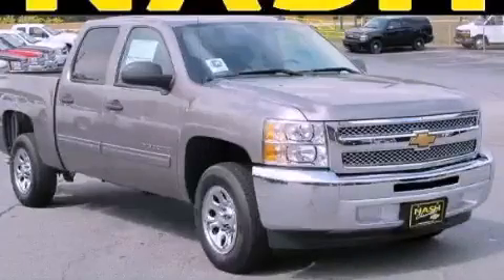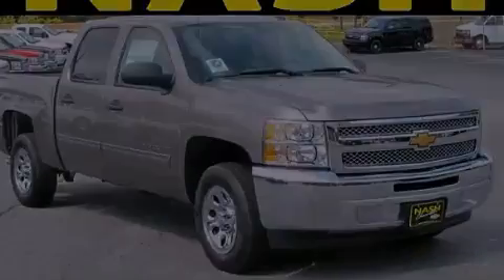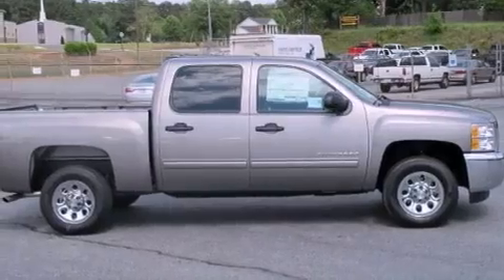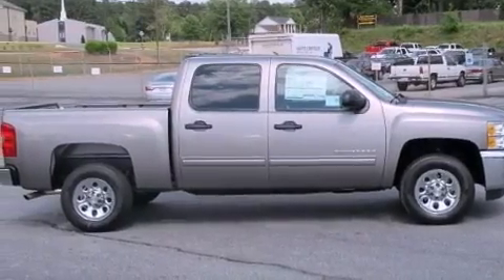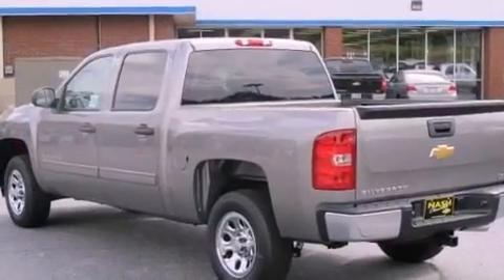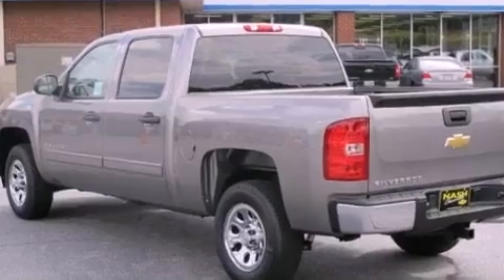2012 Chevrolet Silverado 1500 Lawrenceville GA 30045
Year : 2012
 Make : Chevrolet
 Model : Silverado 1500
 Engine : Gas/Ethanol V8 4.8L/293
 Trans . : Automatic
 Exterior : Graystone Metallic
 Miles : 215

 630 Scenic Highway
 Lawrenceville , GA 30046
 2012 Chevrolet Silverado 1500 Lawrenceville GA